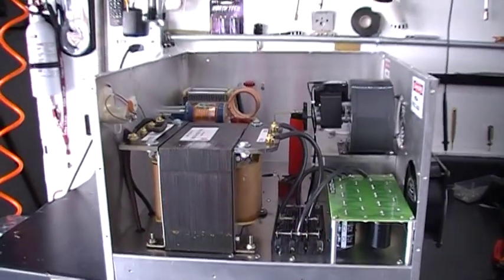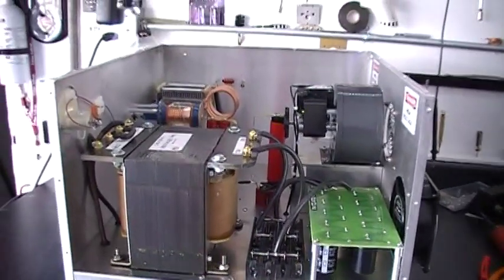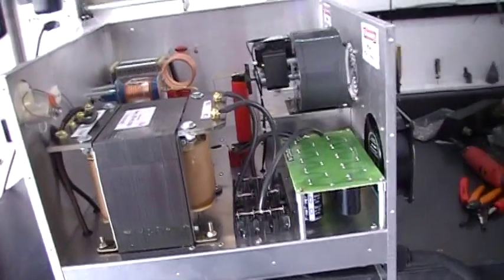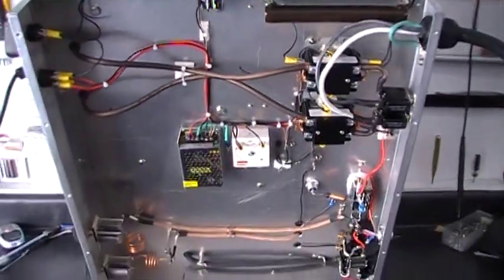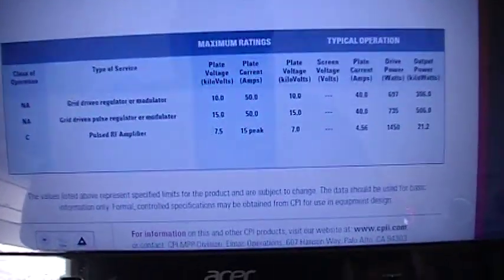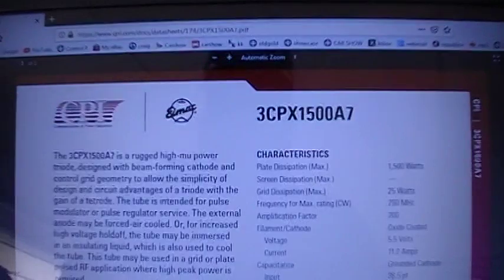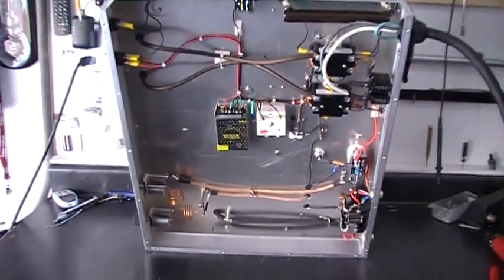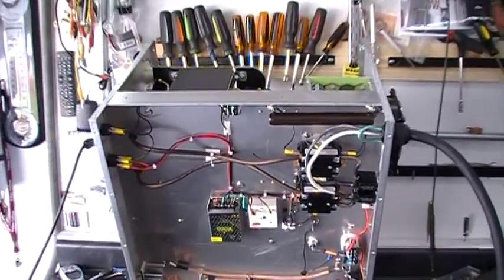A Look inside the wizard built 3CPX1500A7 AMP